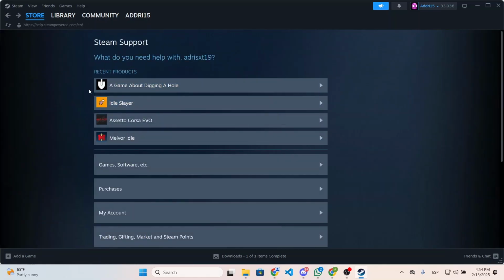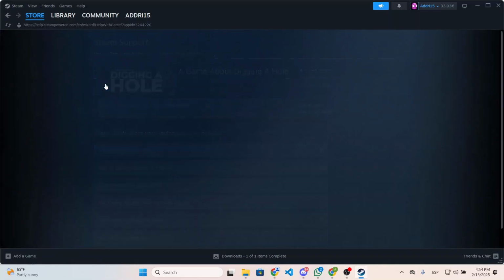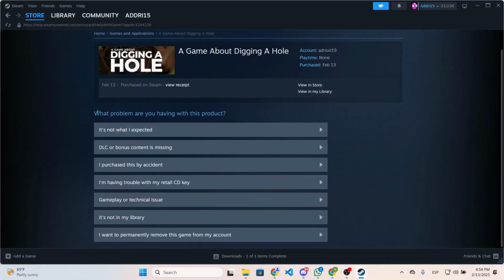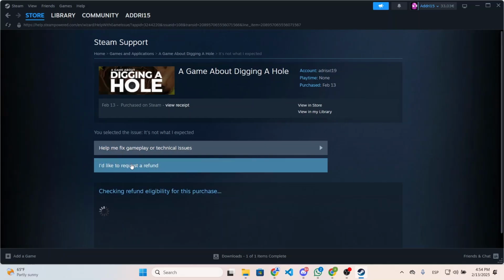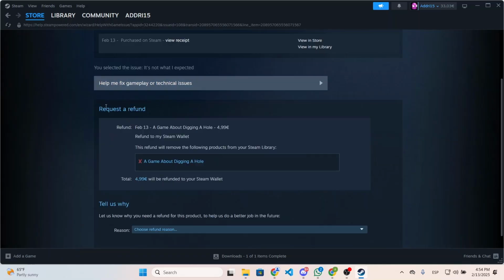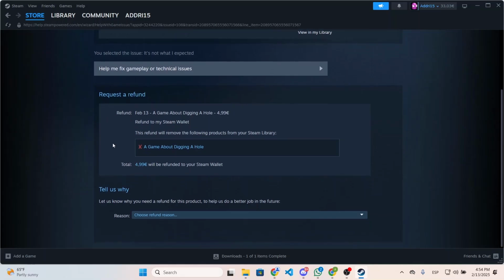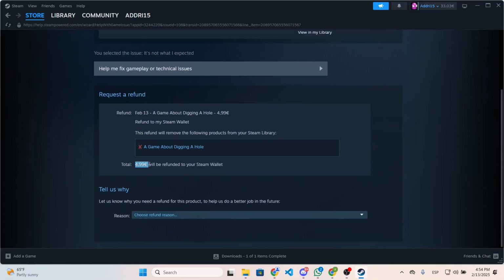How To Refund Steam Games (2025) Get Money Back From Your Games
How To Refund Steam Games Step By Step.

In this tutorial, you will learn how to request a refund for a Steam game, check refund eligibility, and get your money back quickly.